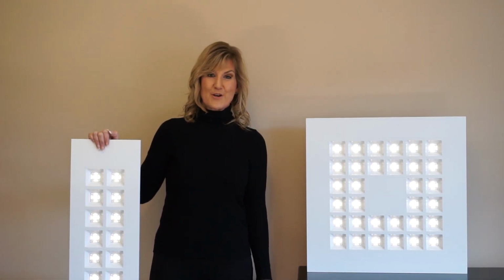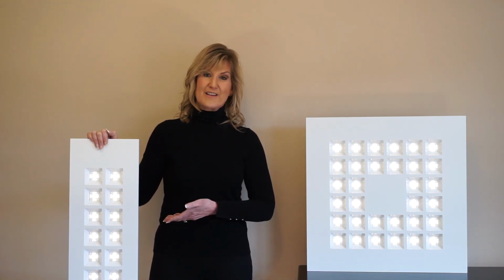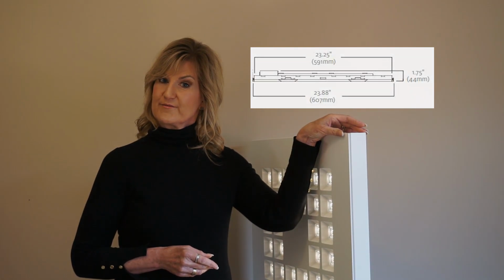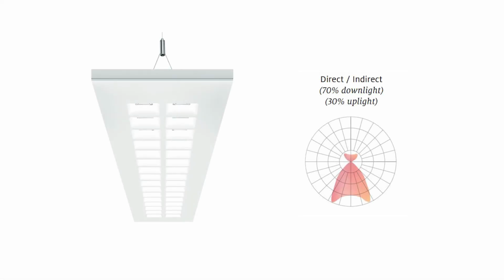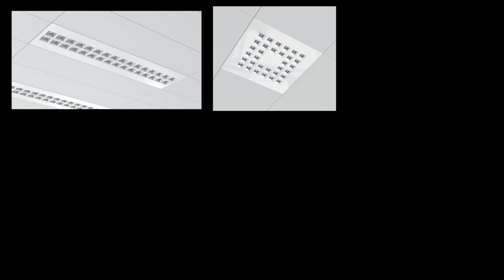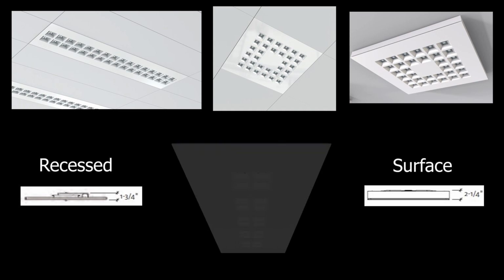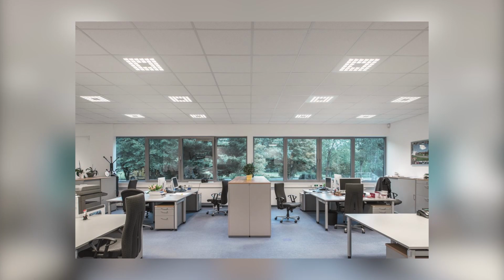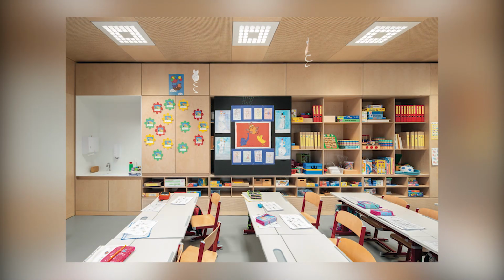Zumtobel | MIREL product demonstration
With its clear, minimalistic and universally applicable design, MIREL exploits its full potential in terms of lighting quality and energy efficiency. The luminaire is particularly suitable for varied visual tasks in offices, classrooms and general-use areas.